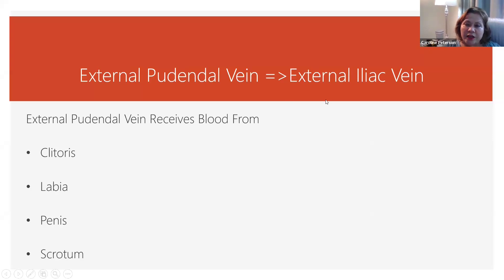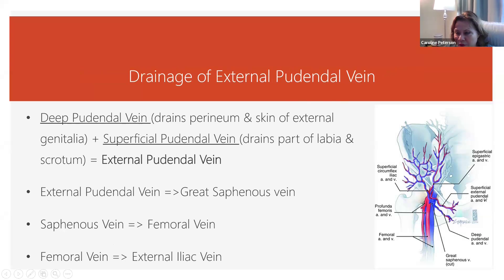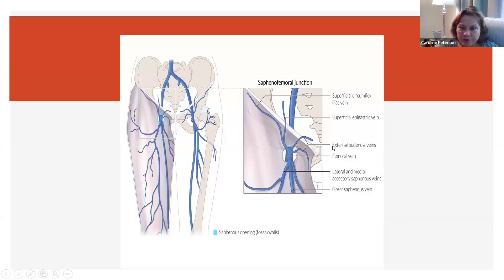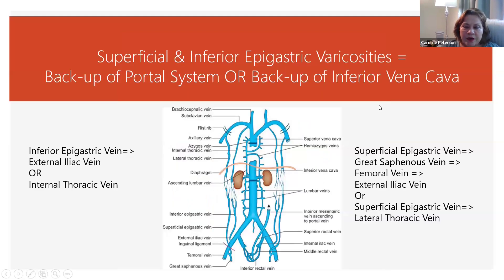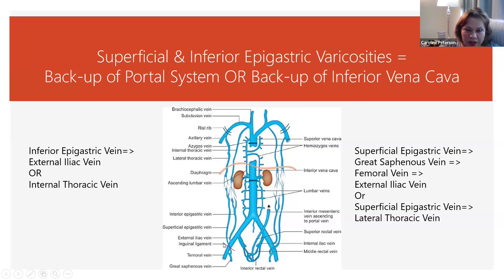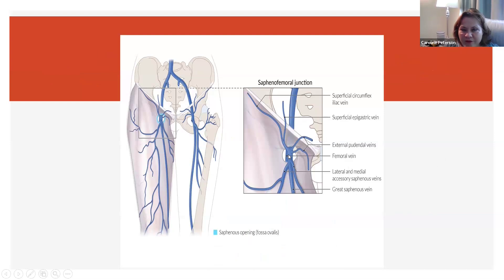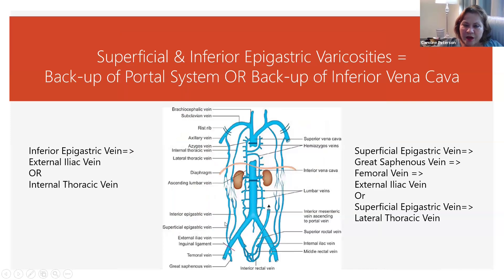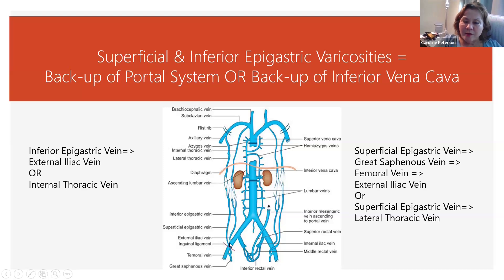External Pudendal Vein and Pudendal Neuralgia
Caroline Peterson, DC, PhD, MPH
Sarasota, FL
Call to schedule your consult today